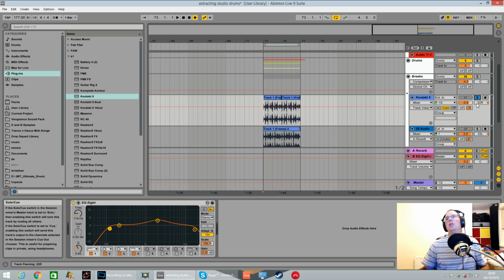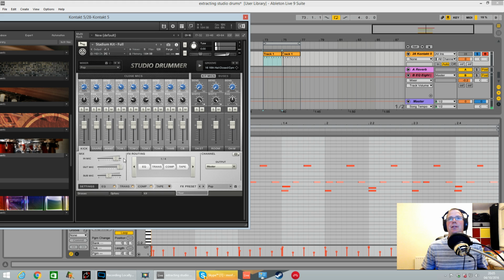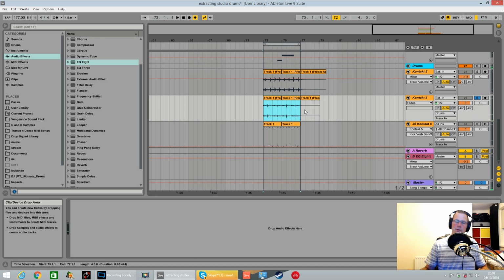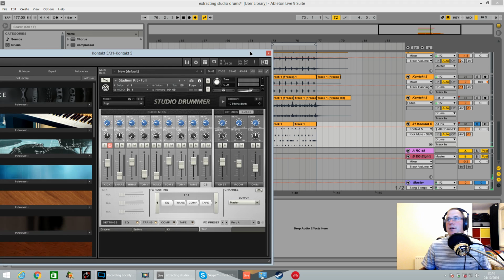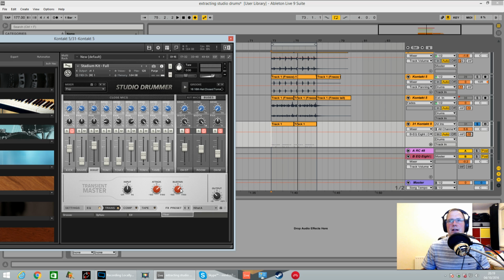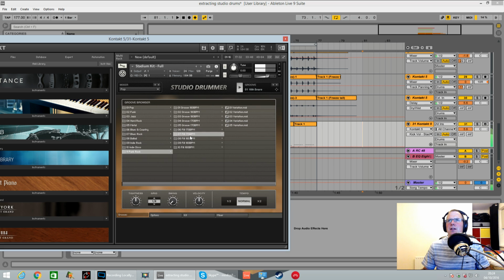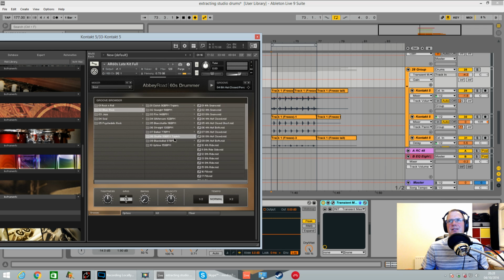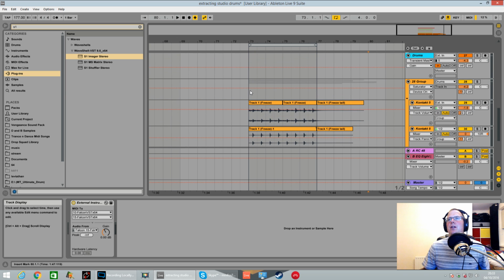Drum and Bass Tutorial - Extracting Grooves and Breaks from NI Studio Drummer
If you want to watch me doing Live streams you need to like my Facebook = Facebook.com/SoundDesignTutorials